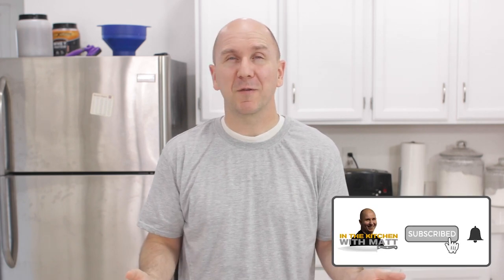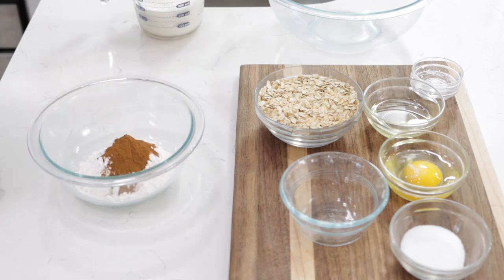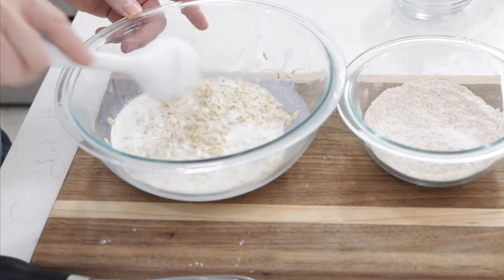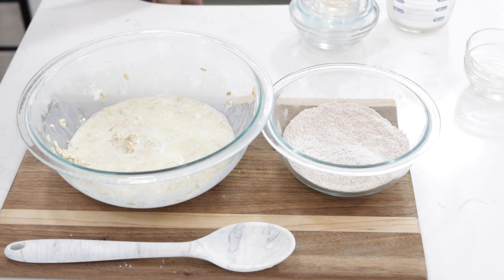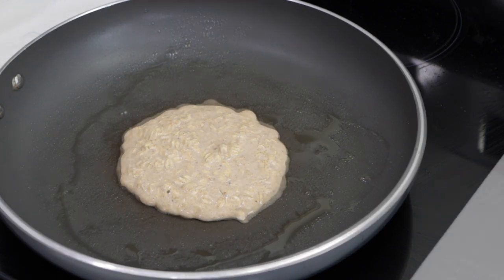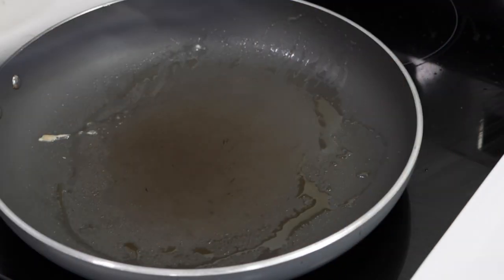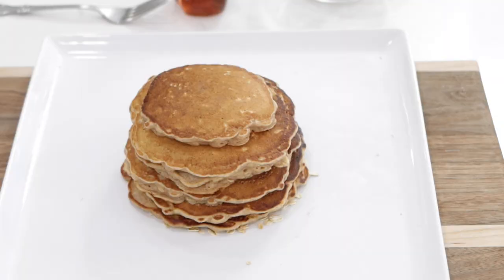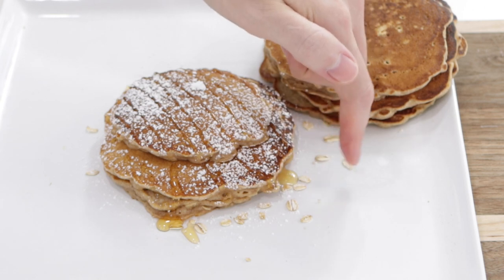Oatmeal Pancakes Recipe | In The Kitchen With Matt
Find the written homemade oatmeal pancakes recipe here on my

In this episode of In The Kitchen With Matt, learn how to make oatmeal pancakes from scratch. This homemade oatmeal pancakes recipe is super easy to make and tastes great. From start to finish you will be eating them in under 20 minutes. If I can do it, you can do it, let's get started!

Ingredients:
1 cup of milk (237ml)
1 cup of old-fashioned rolled oats (80g)
1 large egg
2 Tbsp of cooking oil or melted butter (28g)
1/2 cup of all-purpose/plain flour (60g)
1 Tbsp of white granulated sugar (15g)
1 1/2 tsp of baking powder (6g)
1/2 tsp of salt (2g)
1 tsp of cinnamon (2g)

Tools/Equipment
Whisk
Spoon
Bowls
Spatula
Frying pan/skillet or pancake griddle

Video Production Gear I use:
OBS Studio